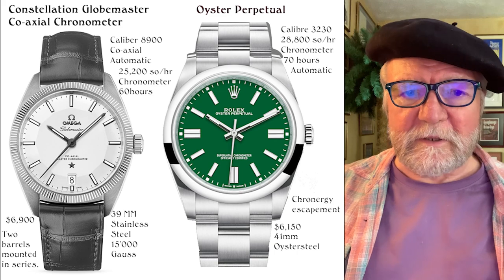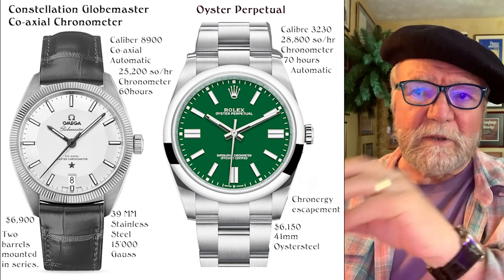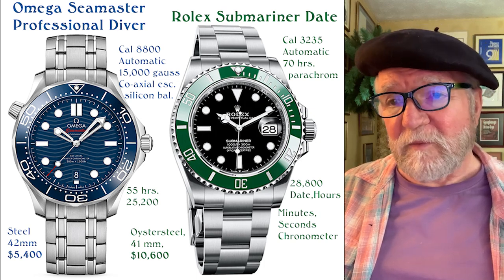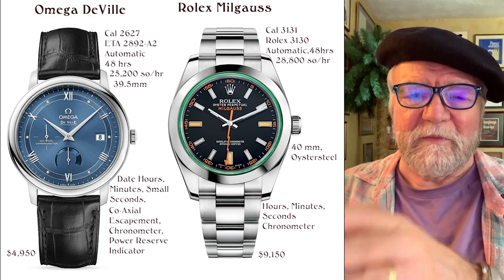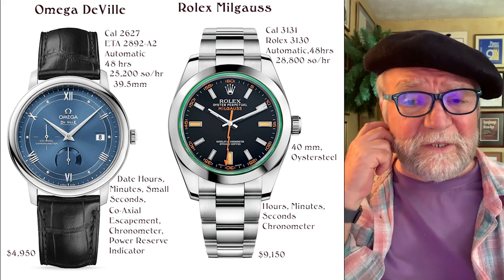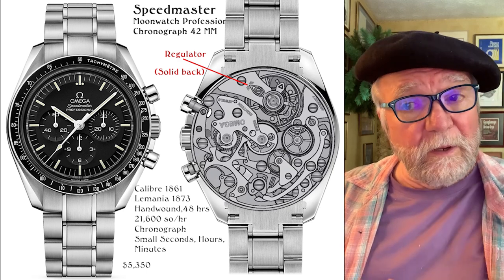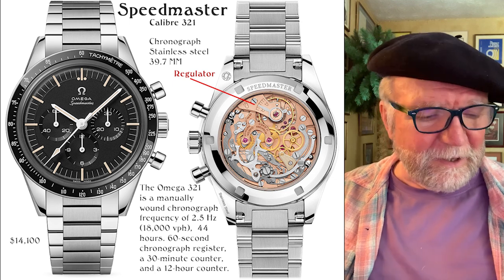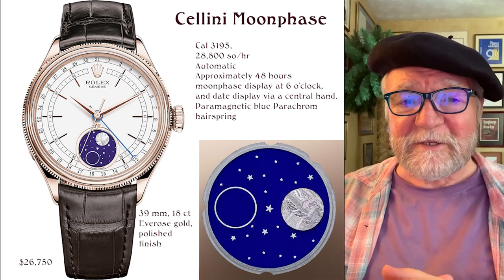Omega & Rolex: Different Paths with Silicon Balance Springs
Both Swatch (who owns Omega) and Rolex worked cooperatively to develop silicon hairsprings. For the most part, Rolex chose to stick with their Blue Parachrom springs and Omega has a mix of silicon and traditional metals (transitional metals). Time to investigate!